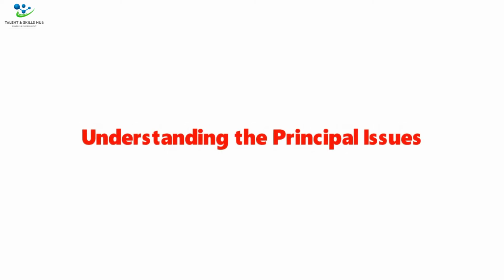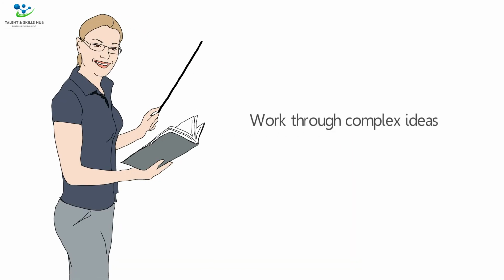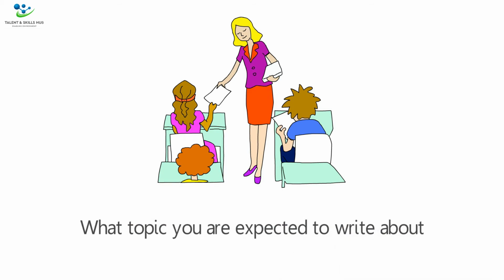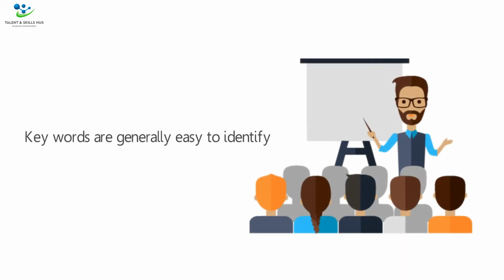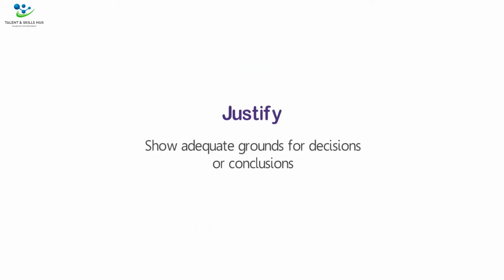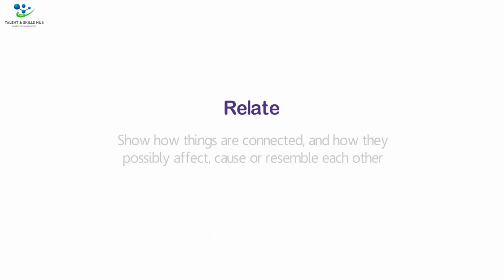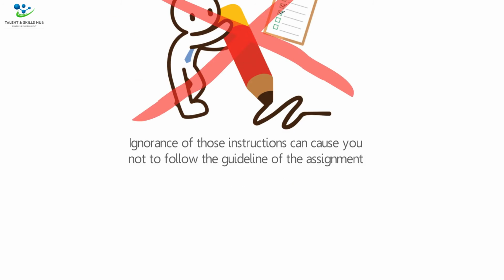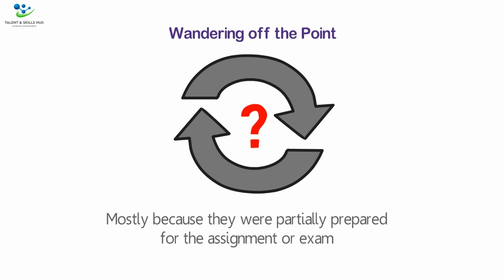How to Interpret and Answer Your Exams and Assignment Questions Effectively / Talent and Skills HuB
Most assignment and examination questions are set to help you develop or test your understanding skills, analytical skills and your ability to present arguments effectively. This video provides you with tips for interpreting and answering your exams and assignment questions effectively.